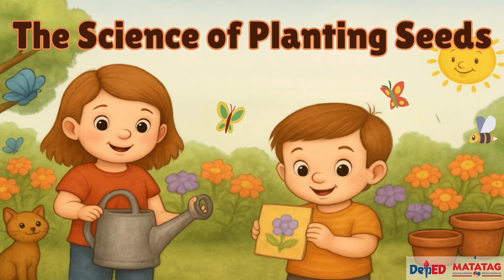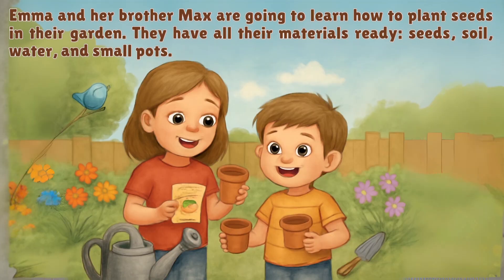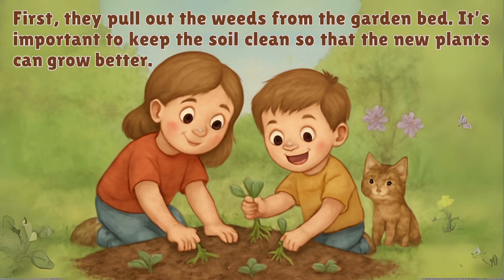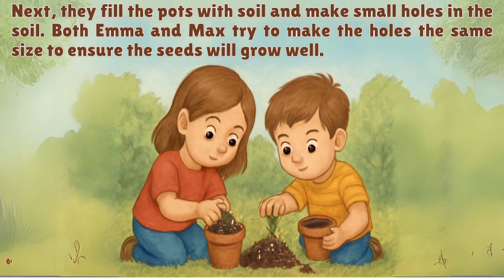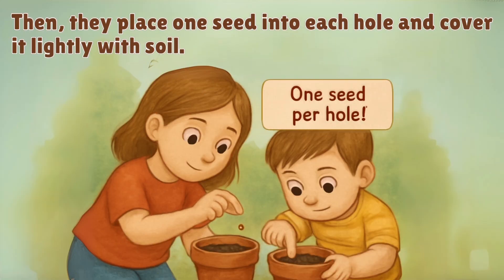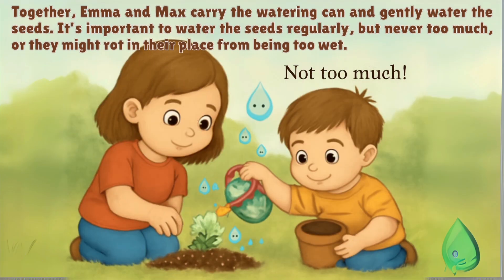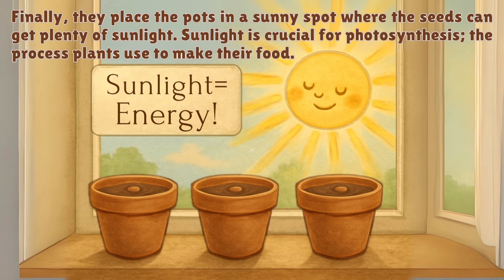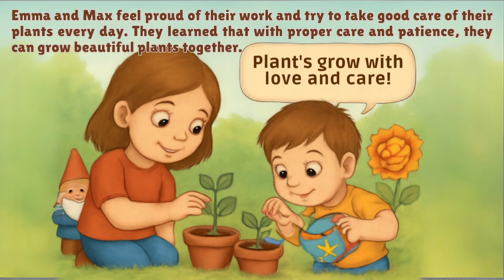The Science of Planting Seeds ( English 3 Quarter 1 Week 6)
Hello, kids! 👋 Join Emma and her brother Max as they discover how to plant seeds and take care of them step by step! In this fun and educational story, children will learn the basics of gardening — from pulling out weeds and planting seeds to watering them and watching the first sprouts grow. 🌞🌱

This story teaches the importance of responsibility, patience, and caring for nature in a simple, fun, and child-friendly way. It's perfect for early learners, preschoolers, and young readers who love stories about the outdoors and science!

📚 What kids will learn:
✔️ How to plant seeds
✔️ Why sunlight and water are important
✔️ How plants grow over time
✔️ The value of teamwork and care

care

💡 Great for: homeschool lessons, storytime, science topics, and classroom use!

When you have a heart for reading and a love for kids, it can create a magnificent creation.That's why I create videos to help children discover the joy and power of reading because reading can truly change their lives.The kids are currently on Modular Distance Learning (MDL), so it's the perfect time for them to enjoy reading stories at home."